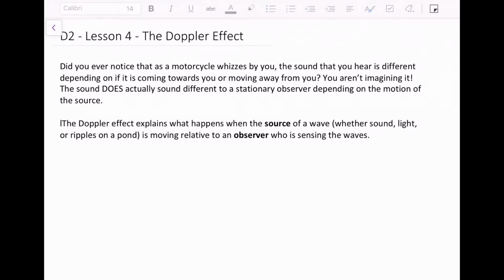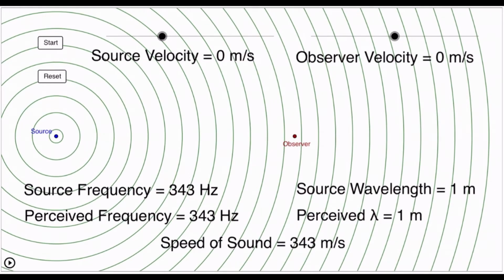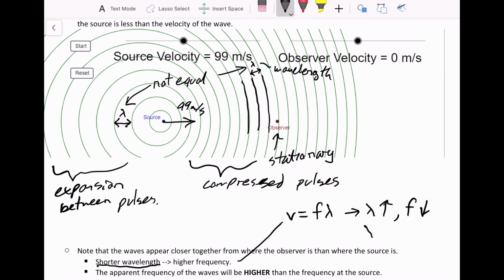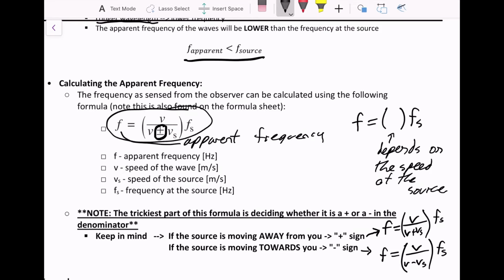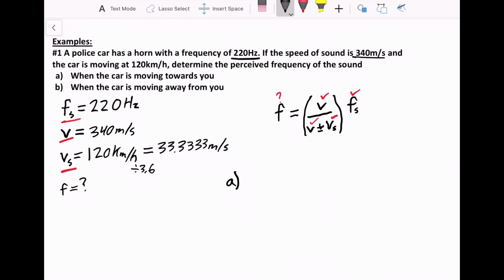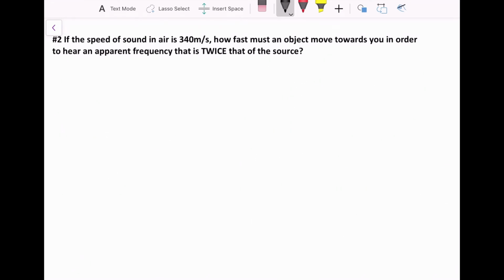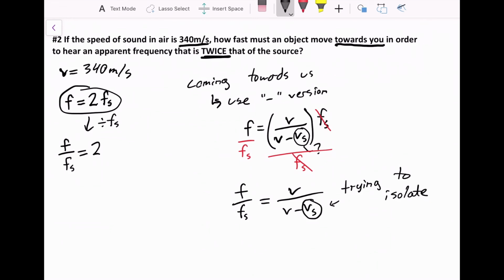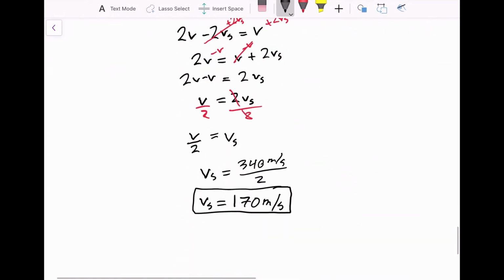D2 - Lesson 4 - The Doppler Effect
0:00 Introduction to Doppler Effect
9:30 Example #1
15:00 Example #2